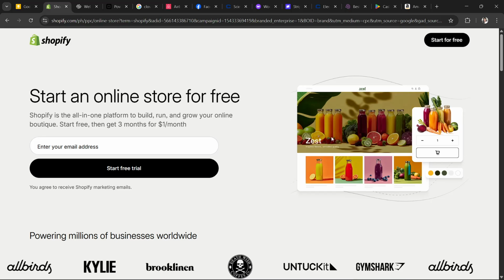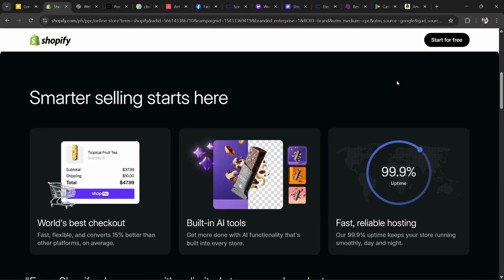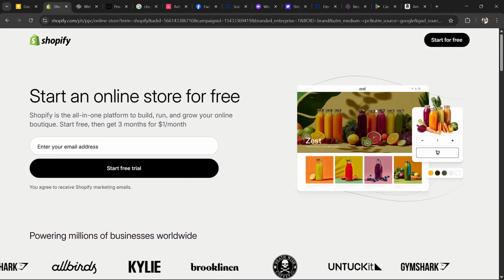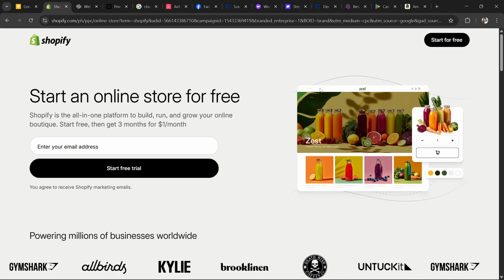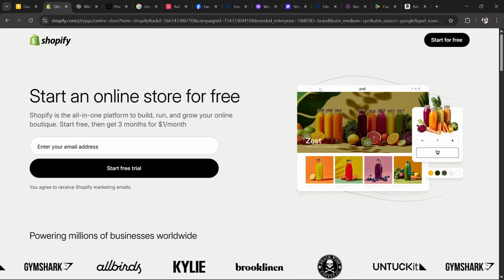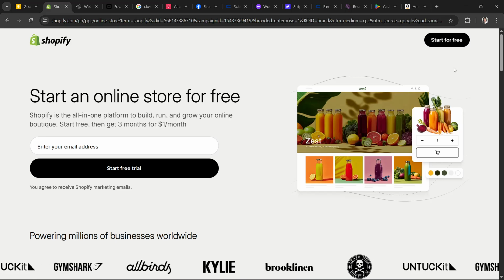How to Add Tax on Shopify Store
In this video, I'll show you how to apply tax rates in shopify. The method is very simple and clearly described in the video. By following all the steps in the video, you'll be able to easily learn how to apply tax rates in shopify.